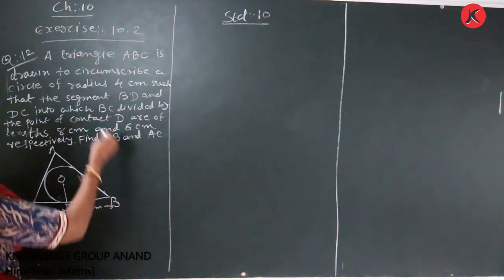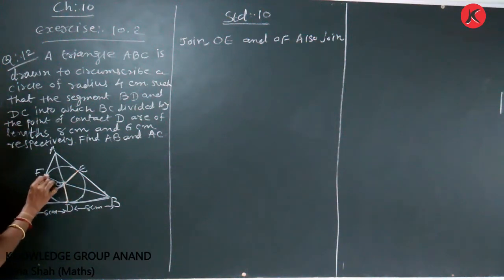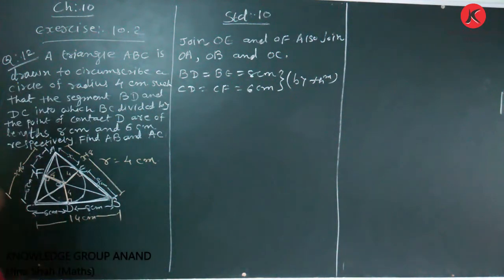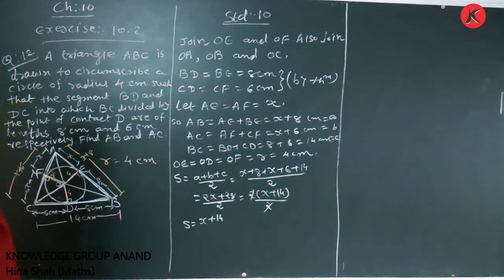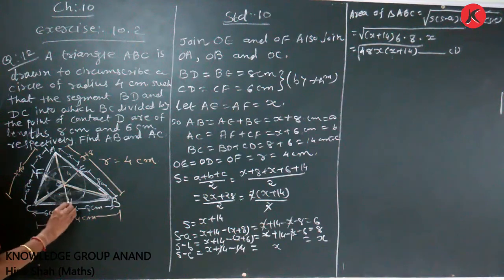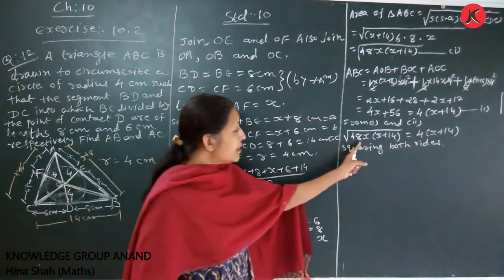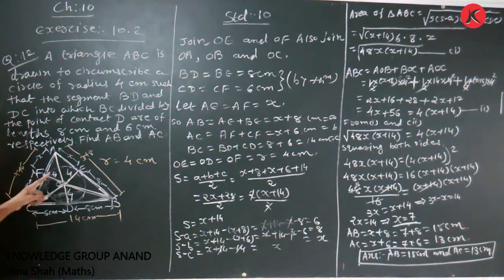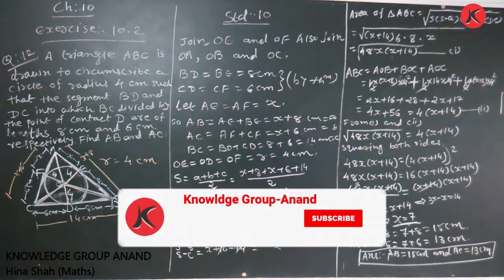Class 10 Eng Med - Maths - Chapter 10 Ex : 10.2 Q-1